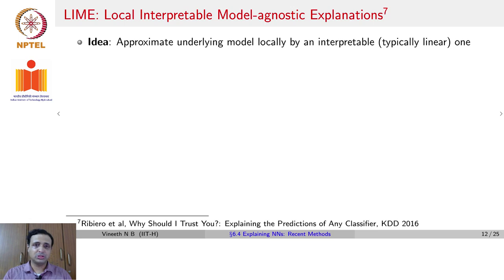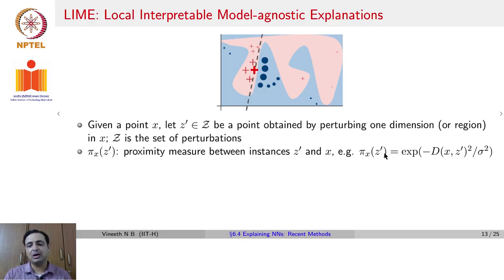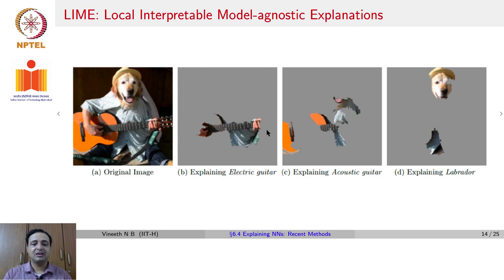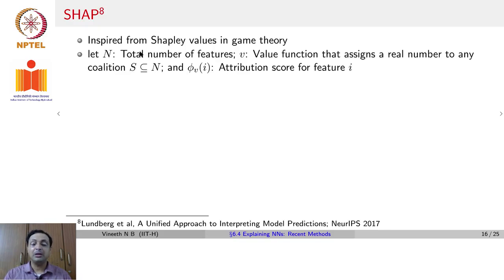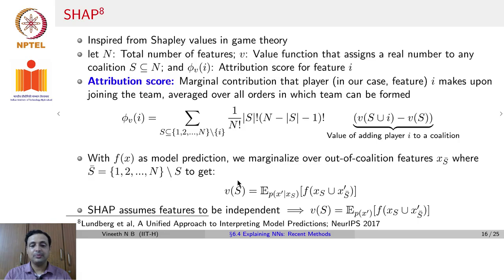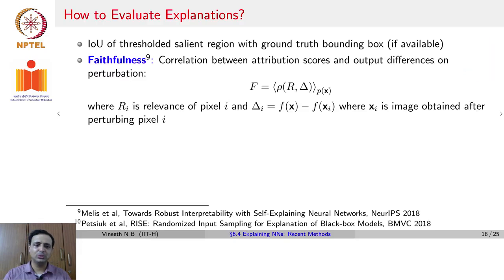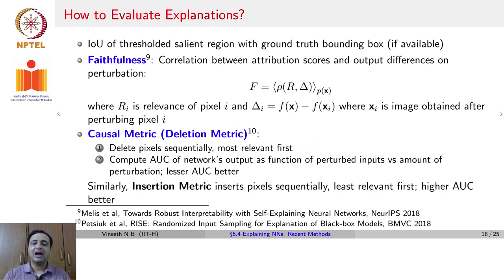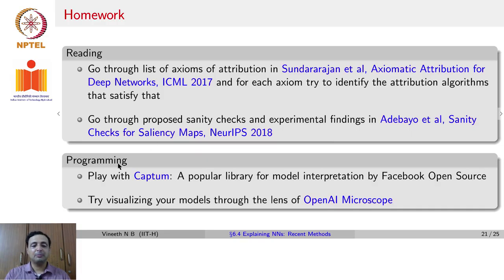Explaining CNNs Recent Methods (part 02)